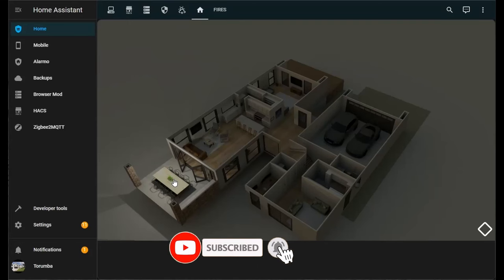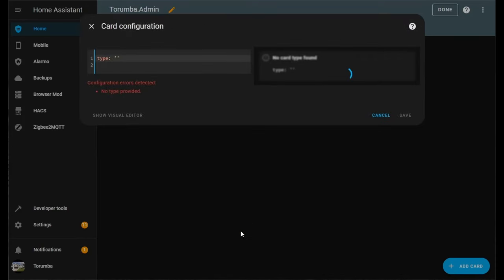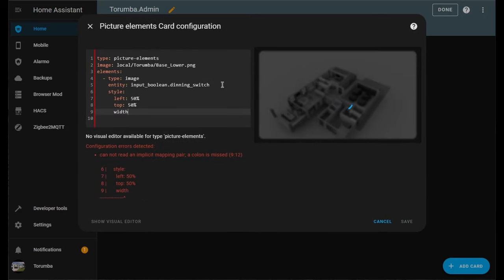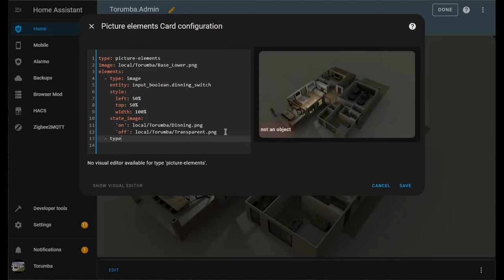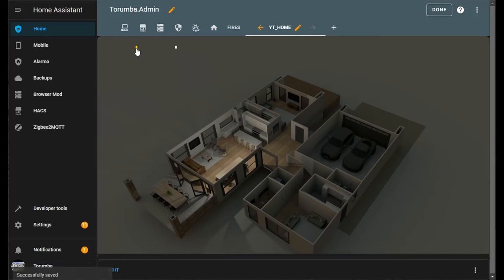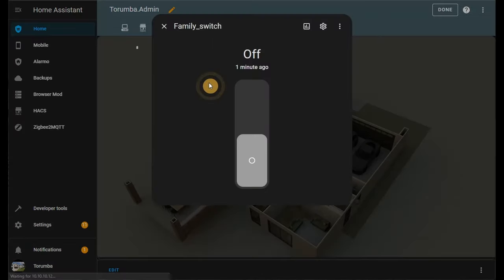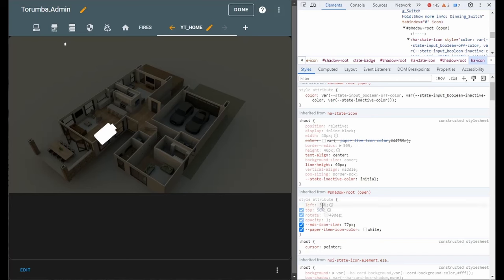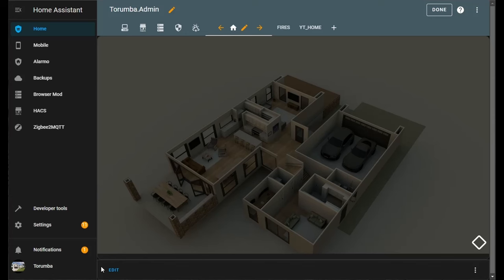Home Assistant - Floor Plan + YAML Config Tutorial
Lets crack on! follow along how to; Take photos and edit the images to get the light blending.

Video Chapters:
00:00:00 - Into
00:00:23 - Switches
00:01:45 - Folder structure
00:03:01 - Dashboard creation
00:05:40 - Elements Coding
00:09:25 - Testing Elements
00:10:20 - Switch state Coding
00:16:45 - Testing Switch state
00:17:43 - Icon manipulation
00:23:33 - Testing Icon manipulation
00:24:35 - Outro